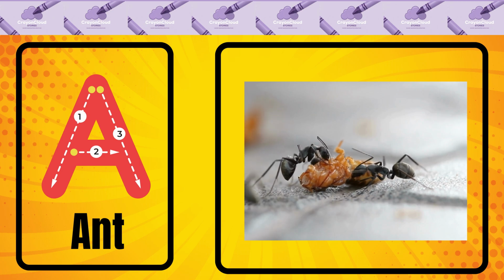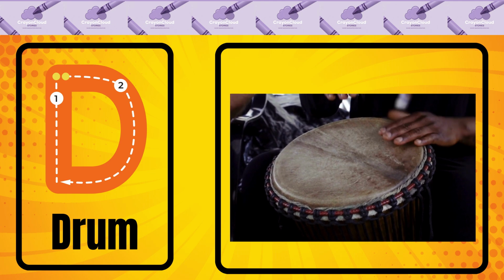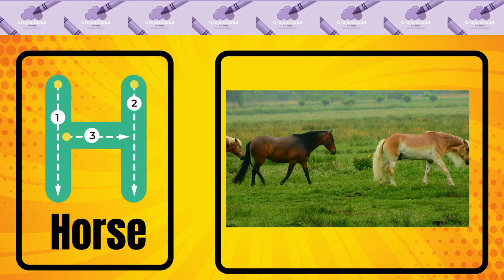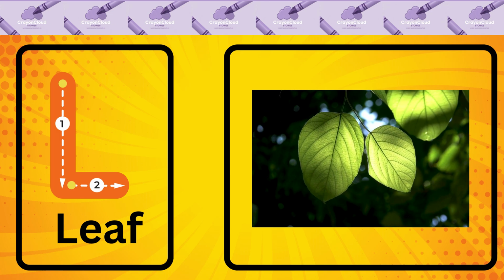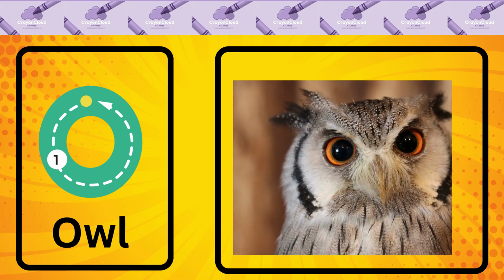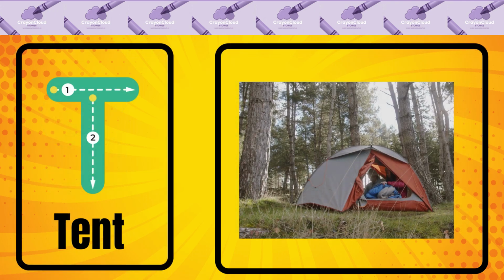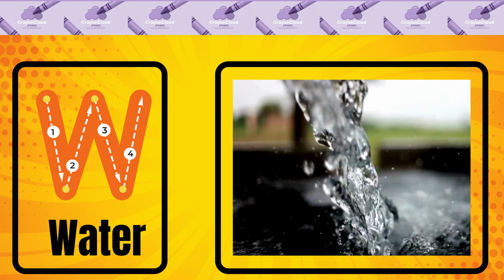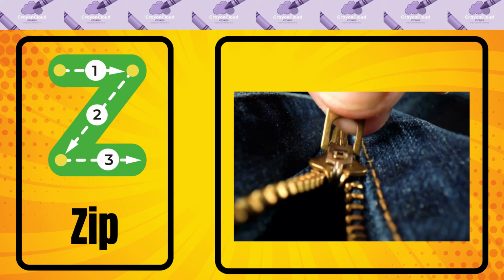ABC Sound Adventure | Learn Phonics with Fun Words and Flashcards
🎺 Sing along and learn the alphabet with this energetic phonics parade! Each letter is introduced with a word and sound.

Colorful flashcards and a lively rhythm help children build early reading skills through fun repetition.
This video helps children with ABC Learning (Aprendiendo el abecedario, ABC tanulás, تعلم الأبجدية, 学習英文字母)...

✨ What’s inside:
✅ Bright and bold animated letters cards
✅ Fun sound effects and upbeat background music
✅ Easy-to-follow for young learners
✅ Easy-to-follow counting for young learners
✅ Perfect for ages 1–5 (toddlers, preschool, kindergarten)
✅ Helps with lettere recognition, listening, and memory skills

📚 Great for:

Preschool & Pre-K learning

Homeschool lessons

Daycare circle time

Screen time with educational value

💬 Tips for Parents & Teachers:

Watch together and say along!

Pause and ask your child to repeat the letters

Replay daily to reinforce Vocabulay skills

• 英語のアルファベット

• Abc canción niños

• Abc piosenka dla dzieci

• เพลง ABC สำหรับเด็ก

• ABC歌兒童

• ABC şarkısı çocuklar

英語のアルファベット学習 (Eigo no arufabetto gakushū),
Aprendiendo el abecedario
Nauka alfabetu
การเรียนรู้ตัวอักษร ABC (Kān rīan rū tūa akṣ̄r ABC)
Apprentissage de l'alphabet
ABC-Lernen
Belajar ABC
ABC Öğrenme
ABC Leren
Aprendizado do alfabeto
ABC tanulás
ABC-inlärning
學習英文字母 (Xuéxí yīngwén zìmǔ)
Učení abecedy
تعلم الأبجدية (Ta‘allum al-abjadiyya)
ABC-læring
Imparare l'alfabeto

Tools used by my Channel, ChatGPT, LeonardoAI, Elevenlabs, DiganAI, ChatGLM, CapCut, Canva, Suno, KlingAI, Piclumen,